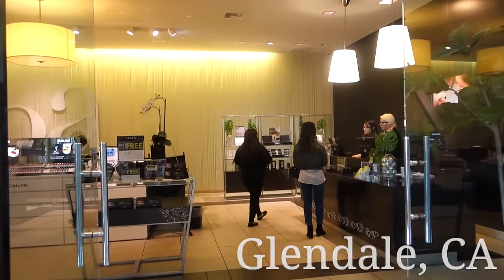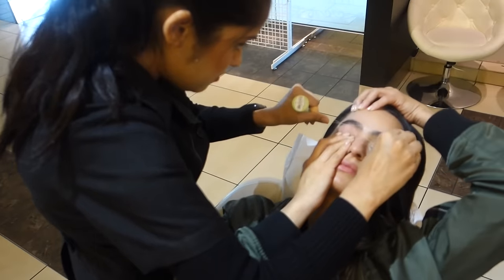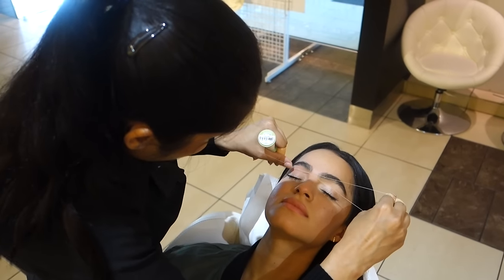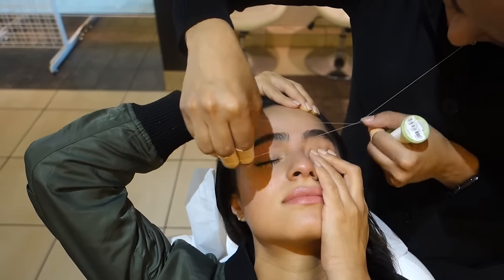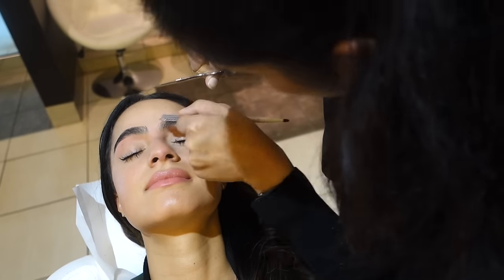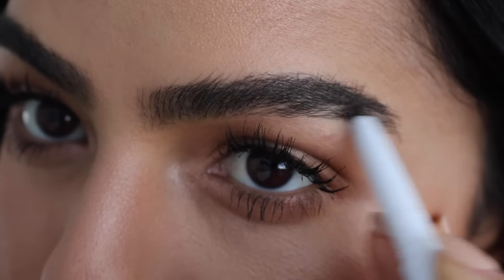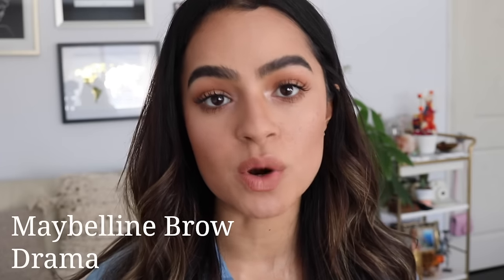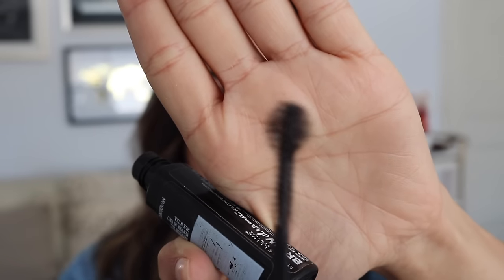HOW TO: NATURAL BROWS | My Eyebrow Routine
As requested here is how I groom and maintain my substantial brows.

As you saw I love to get my eyebrows threaded. If you are interested in getting your eyebrows threaded and you are in the LA area here is where I go:
I only go to Sadia there so call ahead to make sure she is working ;)

Products Used//☼
E.L.F eyebrow pencil in Deep Brown

Maybelline Brow Drama in Deep Brown

**UPDATED LINK: I am now a Glossier rep! So excited about this guys!! I love glossier so much so i'm glad to partner with them!

** A woman I didn't mention because I havent seen her since earlier this year, but thought I should give her a shoutout because she does it all: waxing, threading, microblading and she is so bomb!! She helped even out my eyebrows when they were not so great!  And All my friends love her as well.
Angelina at Neihule Salon in Downtown LA

Thank you guys so much for watching ( as always!!)

xo

attn: Amy Serrano
8504 Firestone Blvd #313

My Eyebrow Routine| Eyebrow Threading| Eyebrow Tutorial| How to get a Feather Brow | Thicker Natural Brows | Thick eyebrow trend